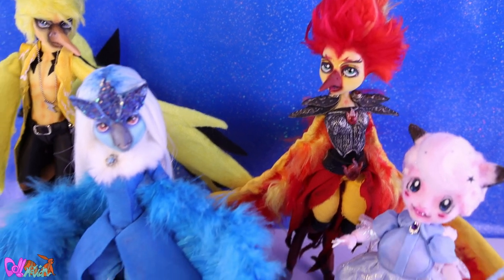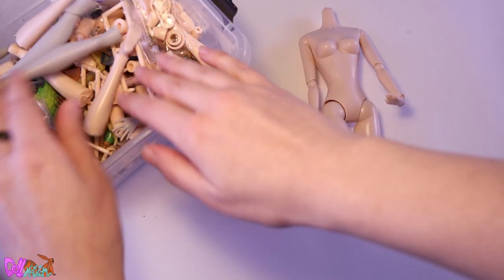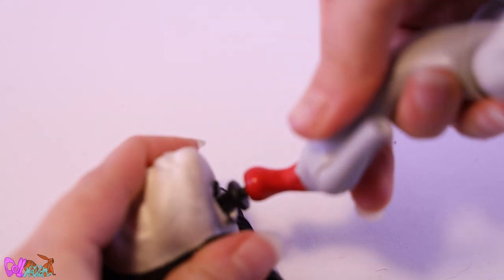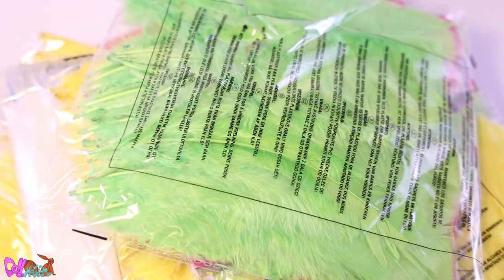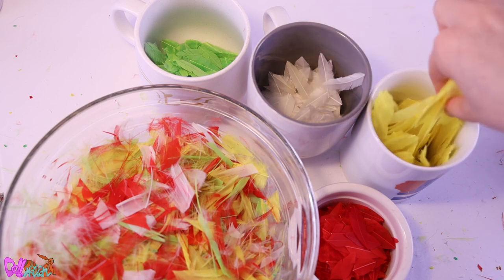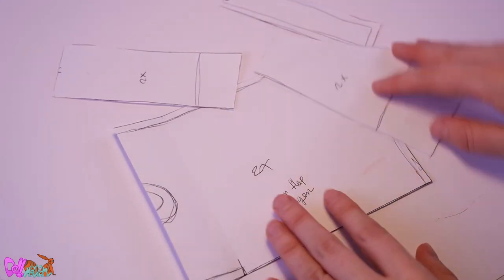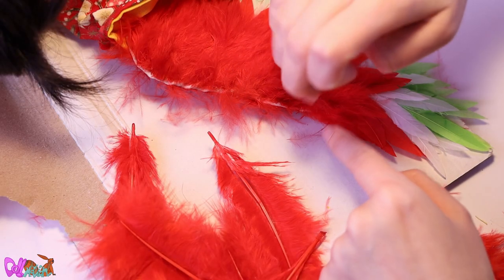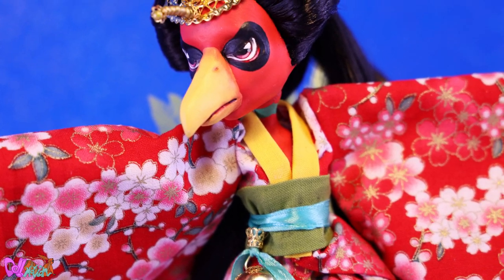Doll RePaint! Ho-Oh the rainbow Pokemon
After 3 years we're finally going to continue with the legendary Pokemon birds series!
Support and more DollMotion content!
Merchandise!
Social Media!
Divus Series!
Mentioned in video:
Basic doll materials I use!
- Fashion doll (Monster High/Ever After High)
- Obitsu Doll Body
- MSC (Mr. Super Clear Matte)
- Apoxy sculpt/clay
- Epoxie glue
- Fabri-tac glue
- Vallejo model color paint
- Watercolor pencils Derwent
- Pan Pastels
- Tacky glue
- Soft pastels Schmincke
- Bison kit glue
- Air drying foam (any kind)
- Alcohol based ink
- Mod Podge
- Lisa Pavelka Magic-Glos
- Reroot hair (Saran or nylon)
-Taft super glue hair gel (screaming-man-hair-gel)

Tags!